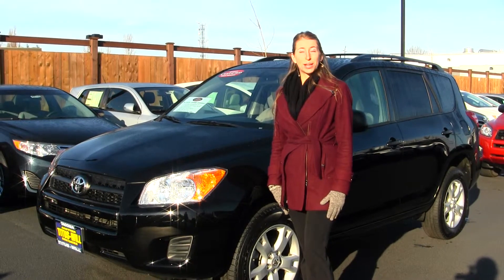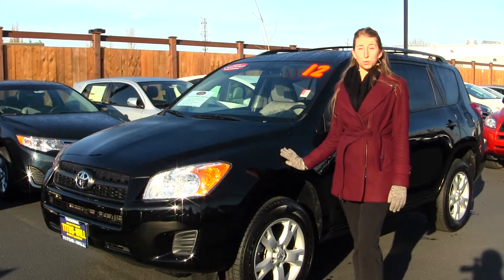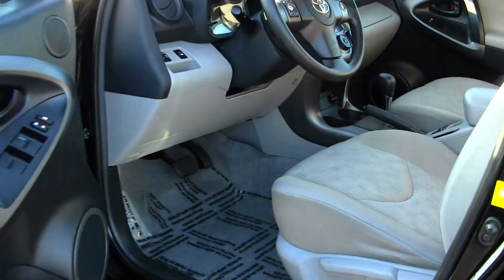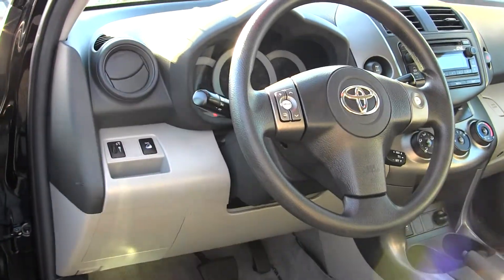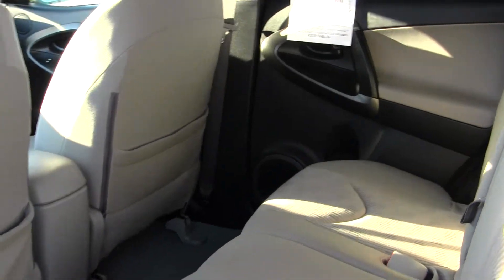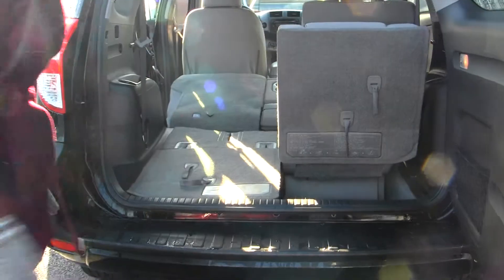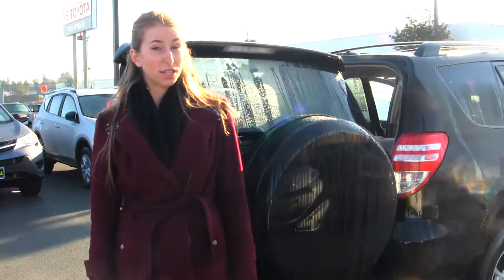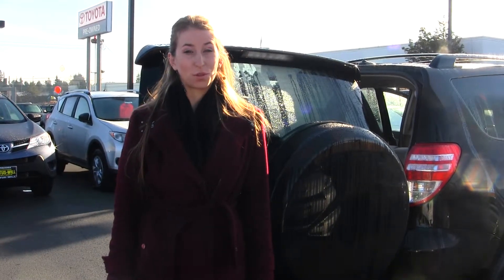Virtual Walk Around Video of a 2012 Toyota Rav4 4WD at Titus Will Toyota in Tacoma, WA w7358